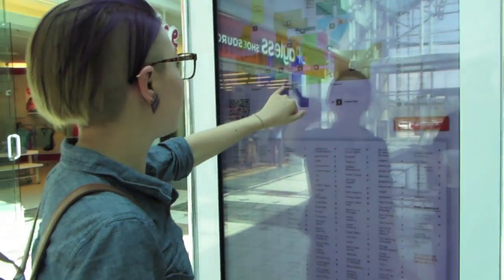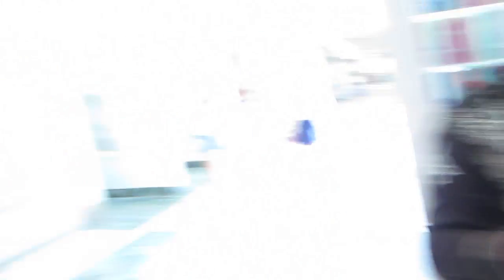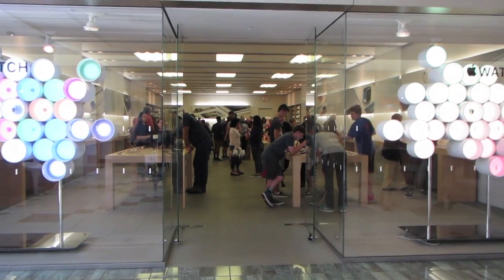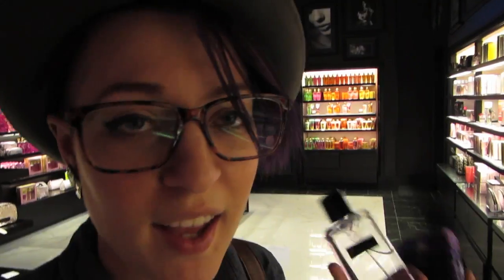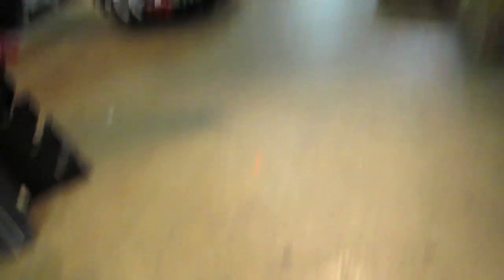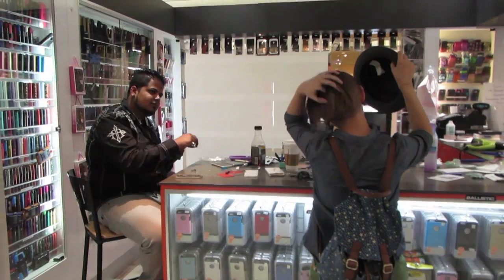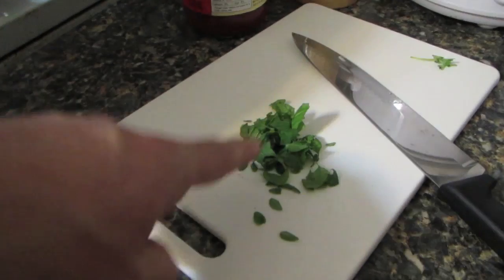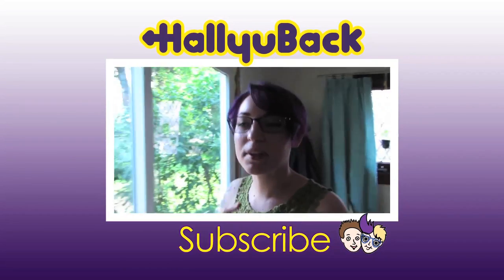SUMMER SHOPPING SPREE!!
July 13th, 2015 // Day 285

Send letters to:
Hallyu Back